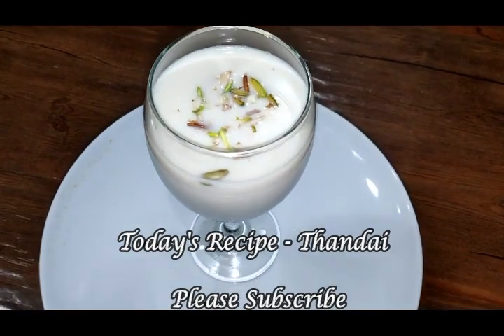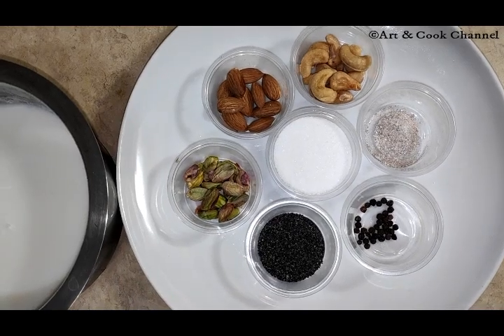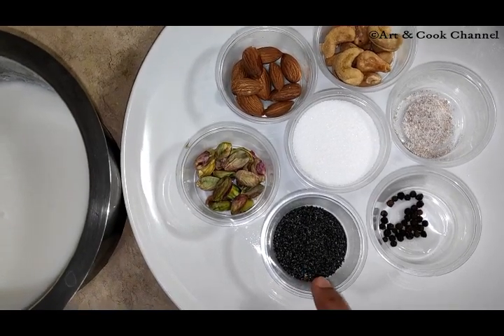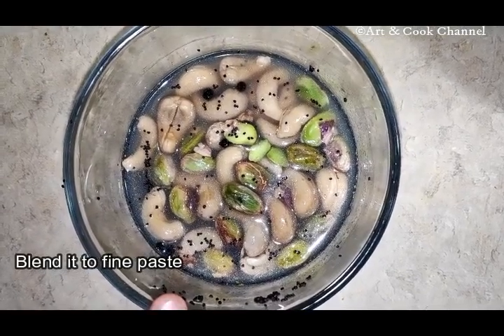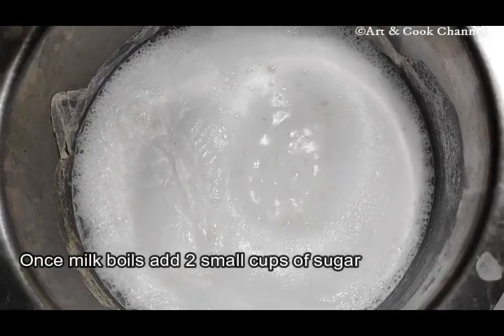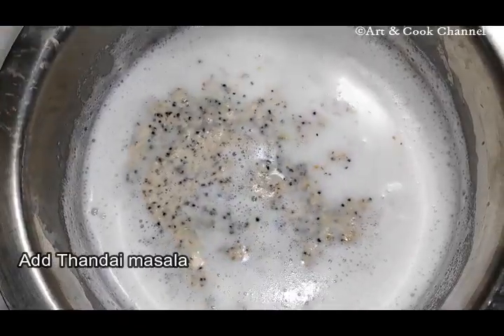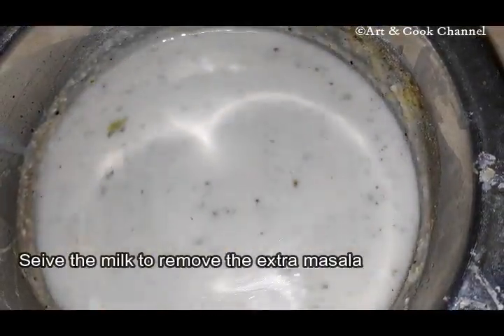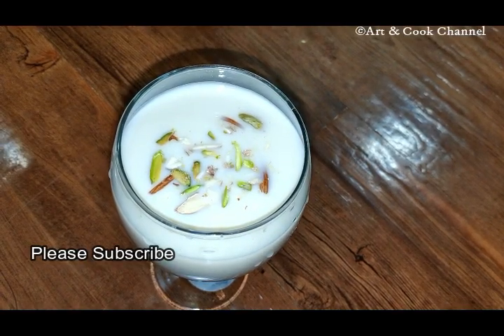Thandai | holi Special Recipe |Thandai recipe। गर्मियों के लिये पारंपरिक ठंडाई । Traditional Thandai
Thandai recipe, banarasi thandai recipe, instant thandai recipe, how to make sardai, Homemade Thandai Recipe,

This fresh, homemade Thandai tastes absolutely heavenly, far superior to the readymade mixes available in the market. Thandai is the perfect drink to serve on special days and festive occasions like Holi and Diwali.

THANDAI

Ingredients

1/2 litres full cream milk
10-15 almonds
10-15 pistachios
2 tablespoons poppy seeds (khuskhus)
10-15 cashewnuts
1 tsp - cardamom powder
1 tbsp black peppercorns
2 small cups sugar
Pistachio-almond  for garnishing

Method

1. Boil milk in a deep non-stick pan.
2. Blend together almonds, pistachios, poppy seeds and cashewnuts,pepper corns(all soaked for 5 -6 hours) into a smooth paste. Transfer in a bowl.
3.  Add sugar to boiling milk and mix till it melts.
5. Add cardamom powder and thandai masala, mix and cook for 5 minutes.  Pour in a jar and refrigerate it for 5-6 hours.
6. Serve chilled garnished with pistachio and almond flakes.